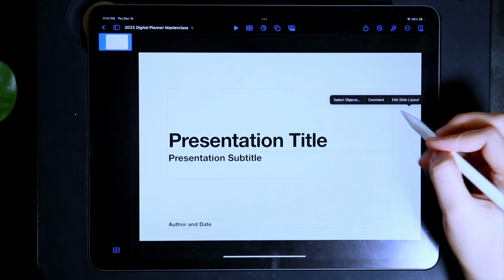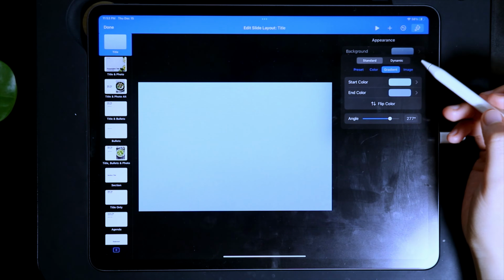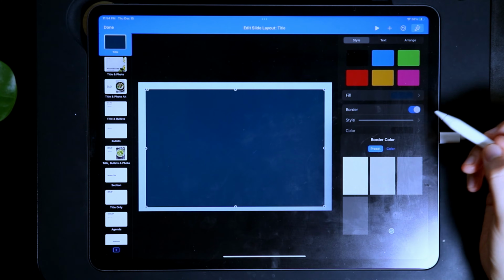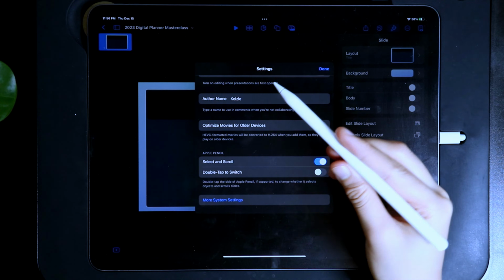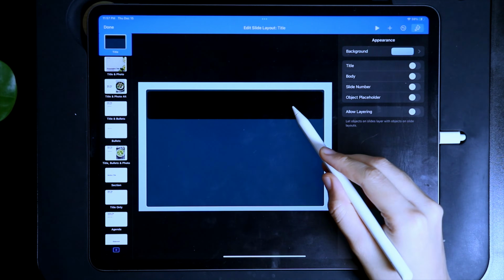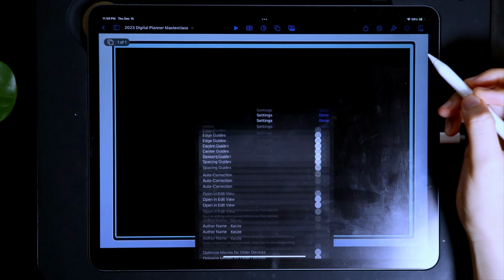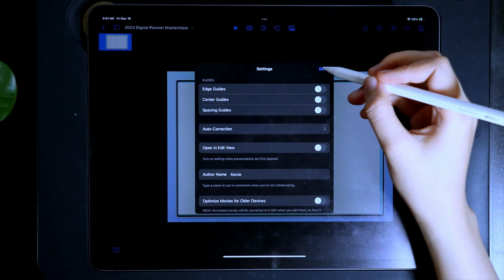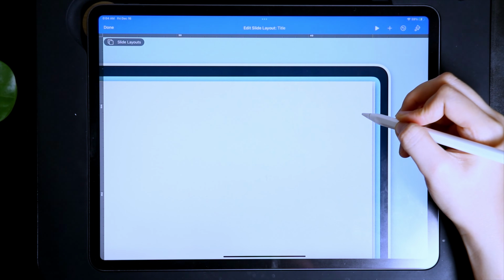How To Create the Page Templates of Your Digital Planner | 2023 Digital Planner Creation Masterclass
Creating the notebook page templates for your digital planner cuts out a lot of your creation time!
In this video, I am going to show you the step-by-step process on how I create my notebook page templates for my 2023 Digital Planner, and you can too! 💙